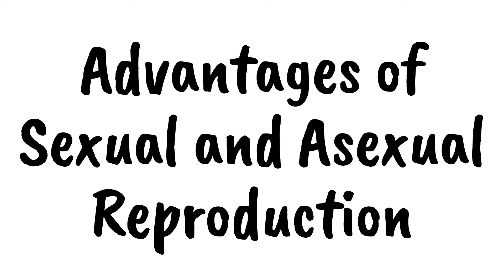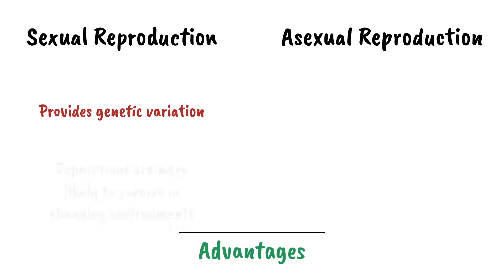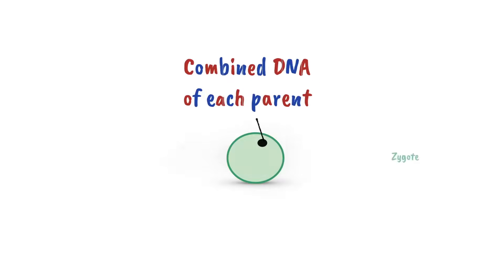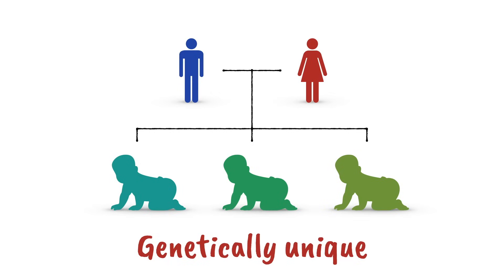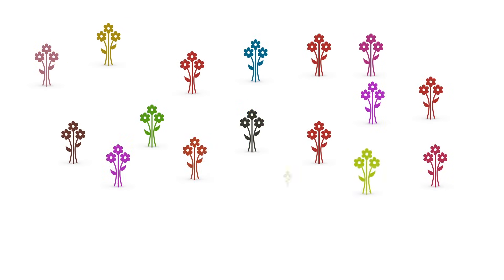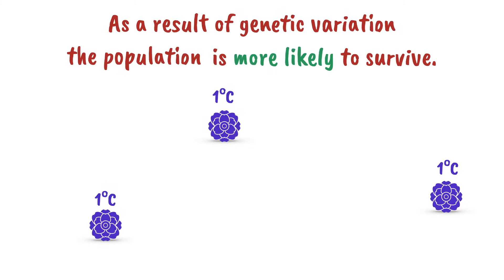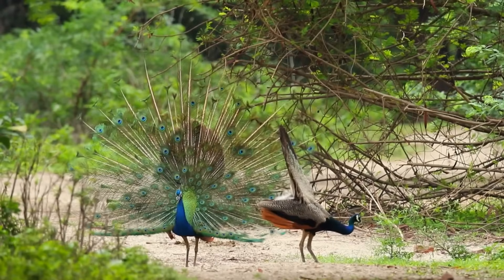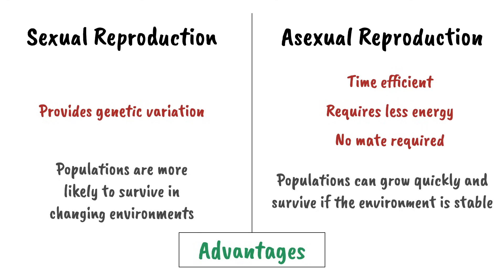Advantages of Sexual and Asexual Reproduction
Previous video: Sexual vs Asexual Reproduction

Sexual reproduction provides genetic variation to a population because offspring are a genetic combination of the parents (and so each individual is unique). This allows populations to survive in changing conditions.

Asexual reproduction is more time efficient and requires less energy because there is no need to produce gametes, find a mate, produces flowers etc. and  so it is more effective at colonising an area quickly. Organisms that reproduce asexually can thrive if condition are appropriate and stable.